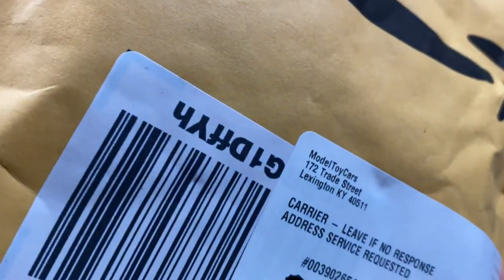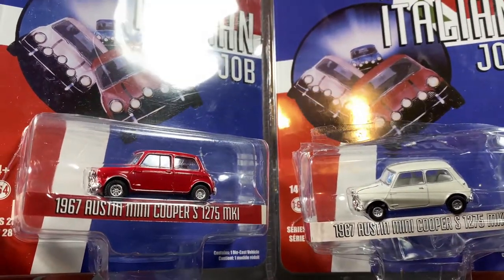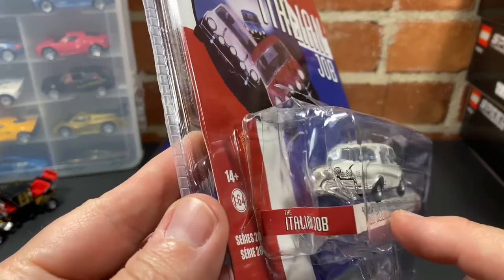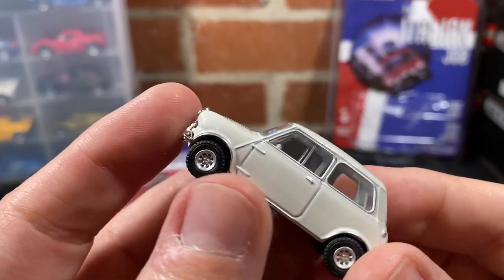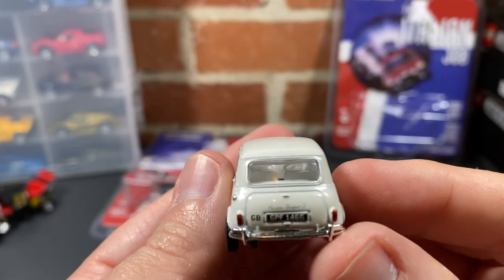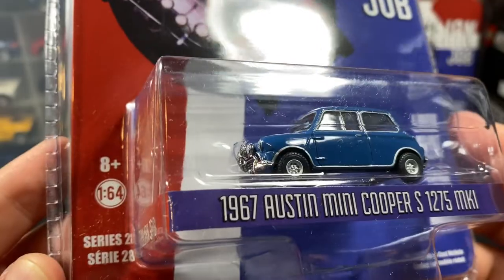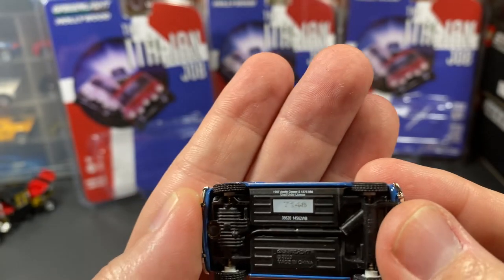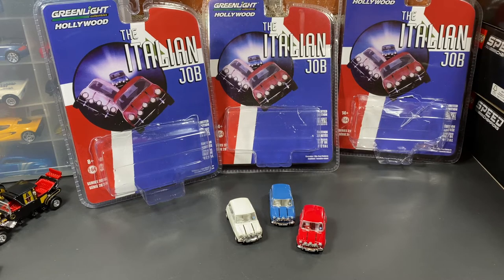1967 Austin Mini Cooper S 1275 MKI from The Italian Job movie - Greenlight Hollywood 1/64 Diecast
Greenlight Hollywood 1:64 diecast model of the 1967 Austin Mini Cooper S 1275 MKI as seen in the 1969 movie The Italian Job - all three cars from the film.

Red Mini
White Mini
Blue Mini